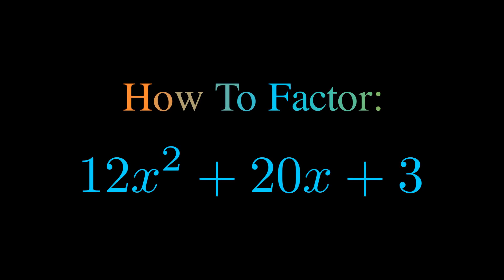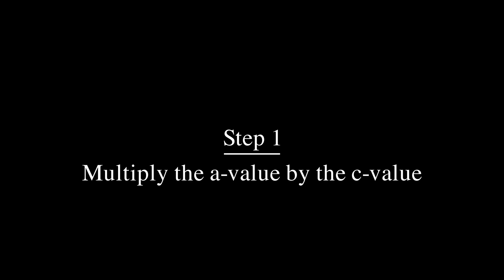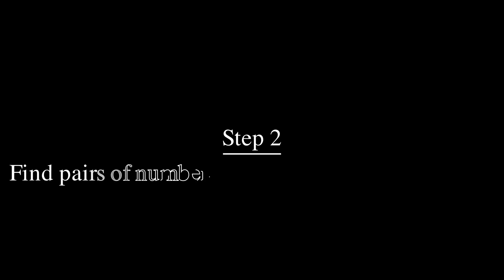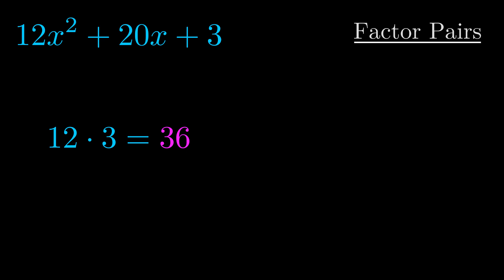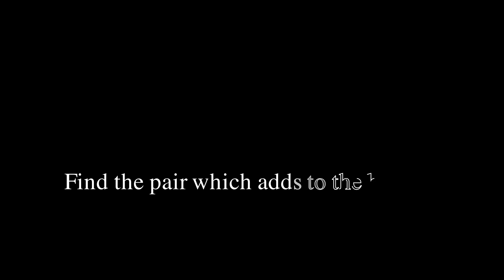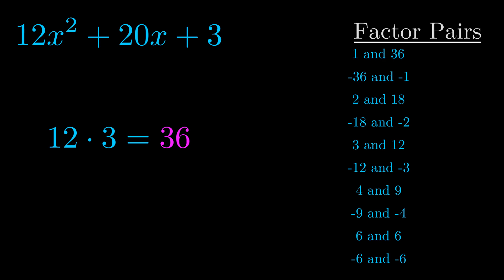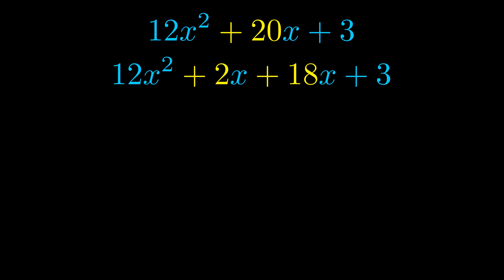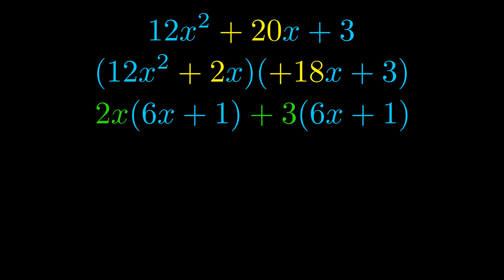Factor 12x^2 + 20x + 3